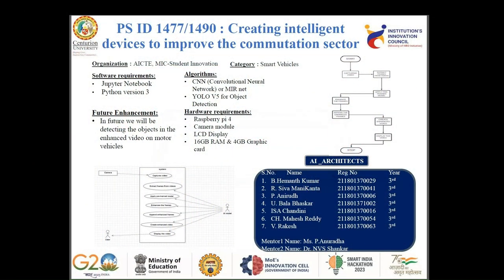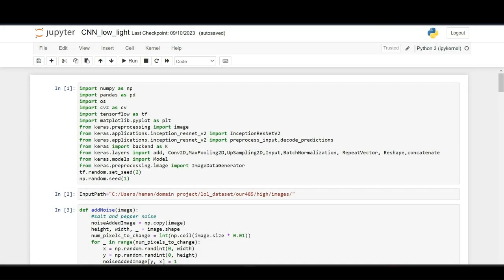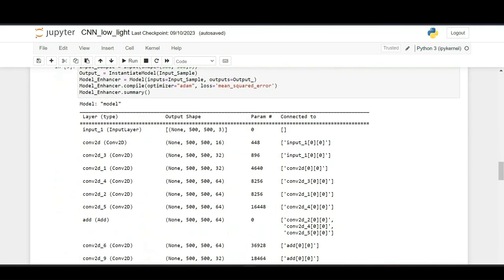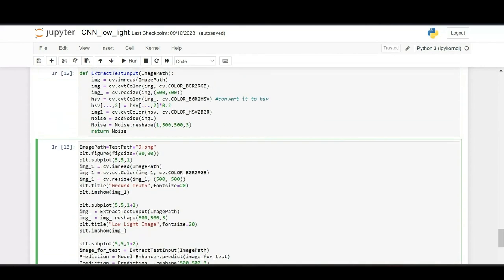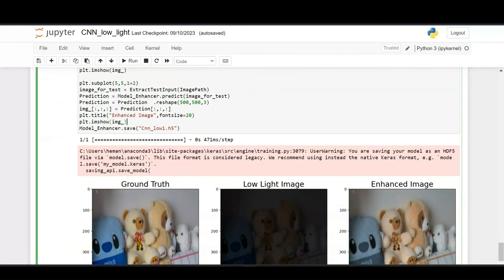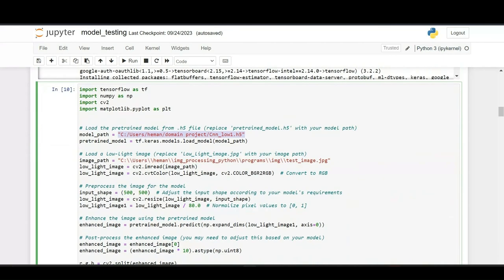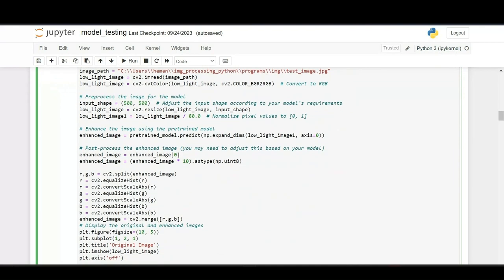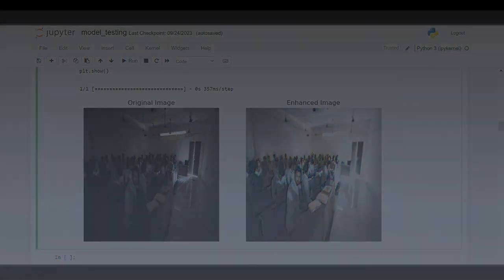Creating Intelligent Devices To Improve The Commutation Sector || Low Light Camera Image Enhancement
In this video, we take a low light image dataset through camera in live mode and process the video using CNN and histogram equalization and enhance the images in real time.